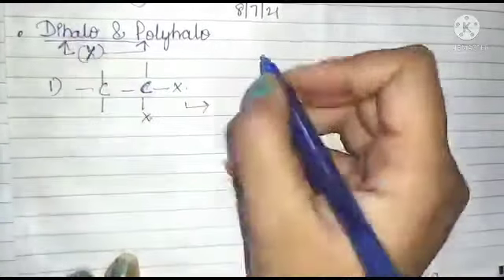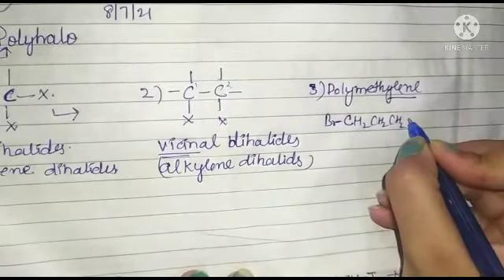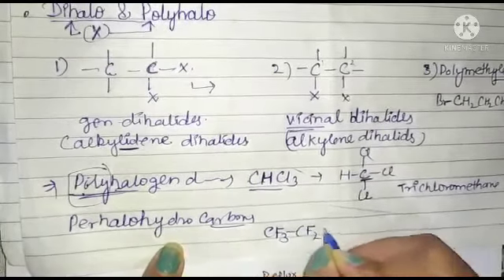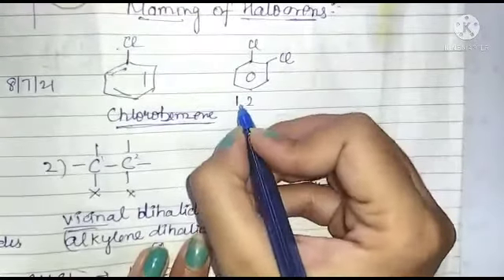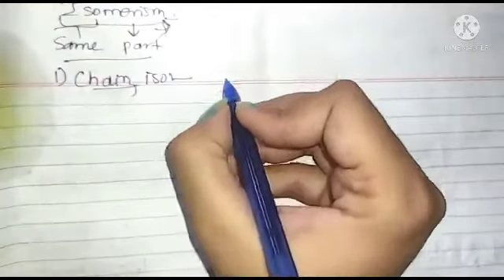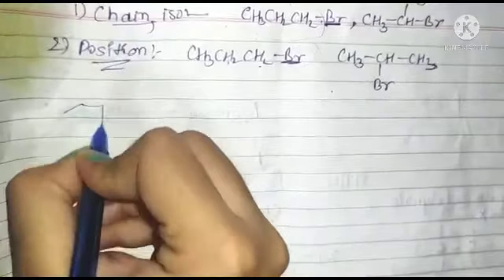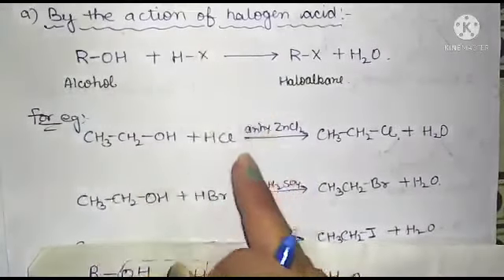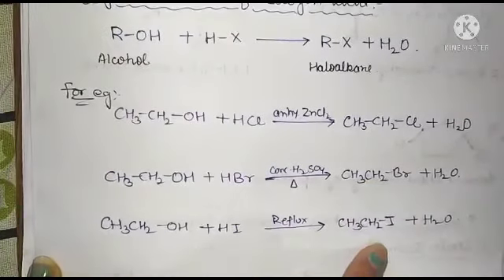Unit-10. Some halogen derivatives and methods of prepration of Haloalkanes. (3rd)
Class-12
Organic Chemistry
Unit-10
3rd video